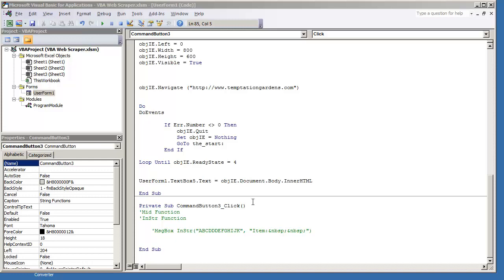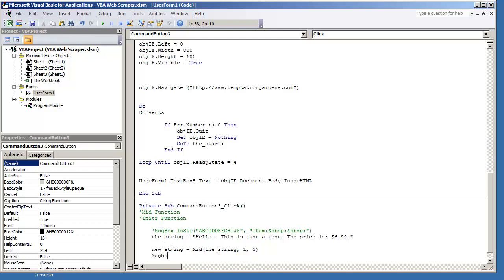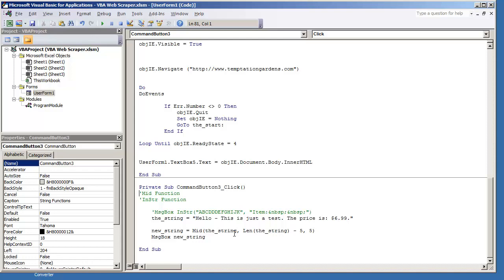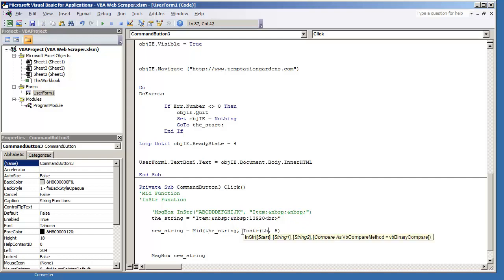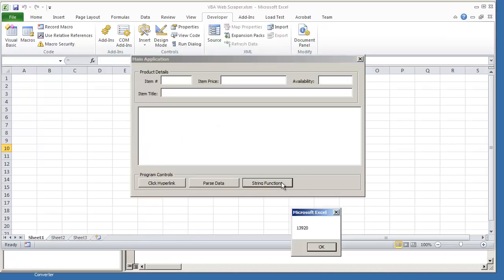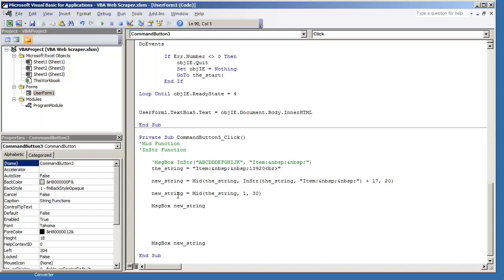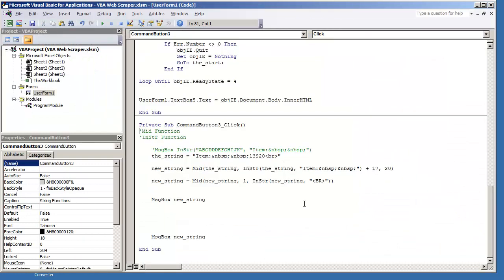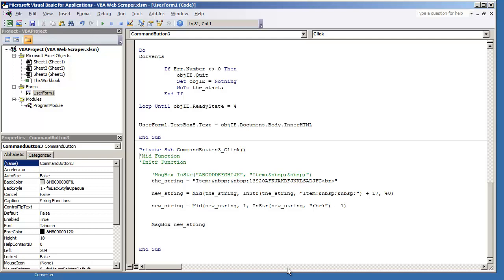Web Scraper VBA Application1.16-Parsing HTML Source Code Mid String Functions